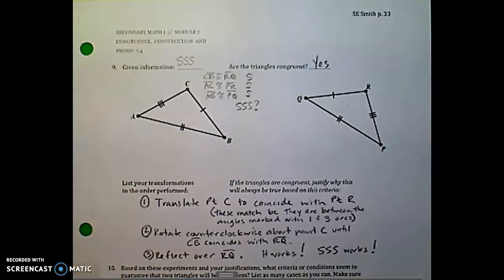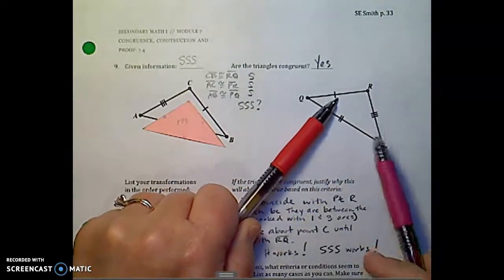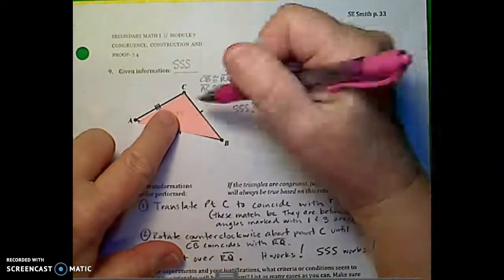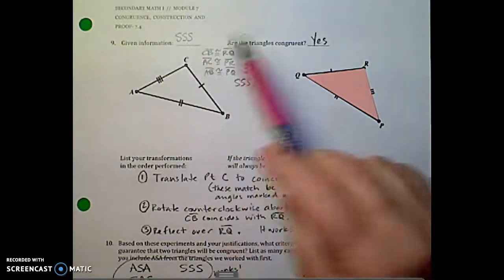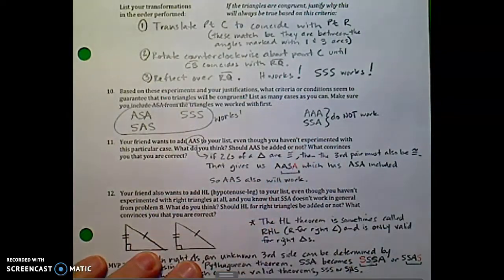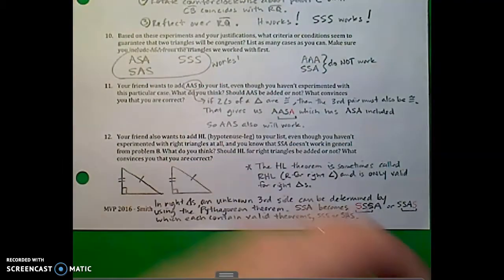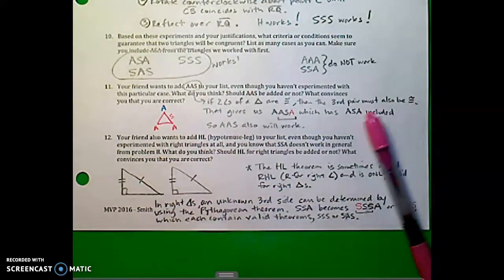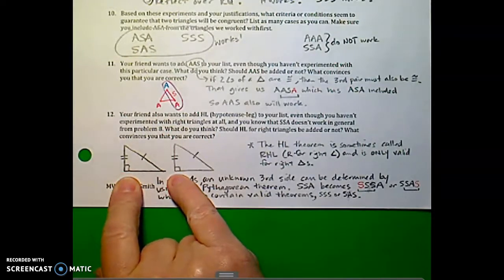M1 Task 7.4 Discussion Part 2